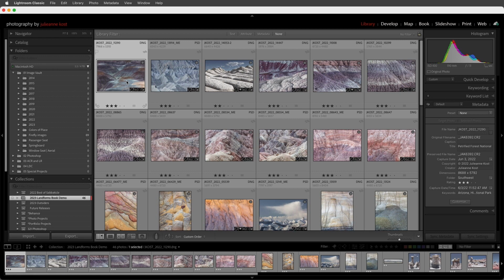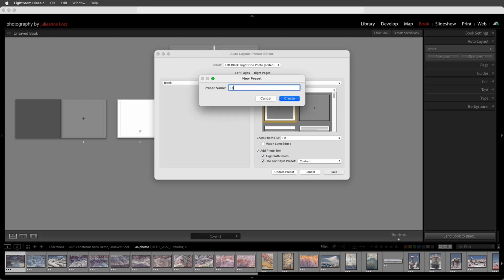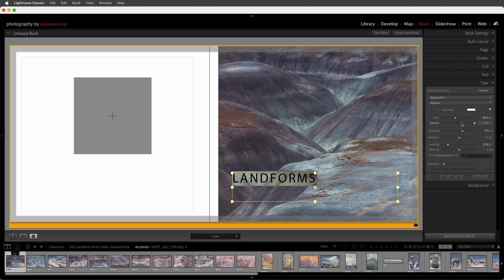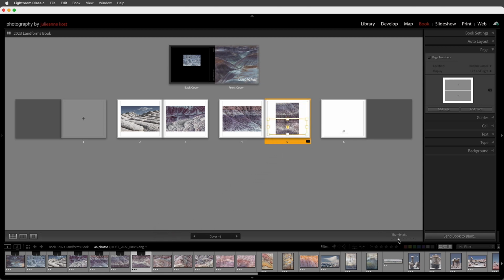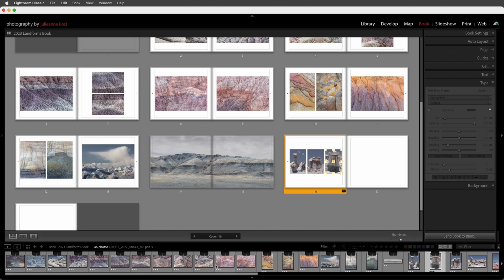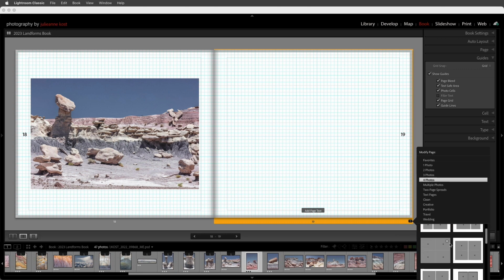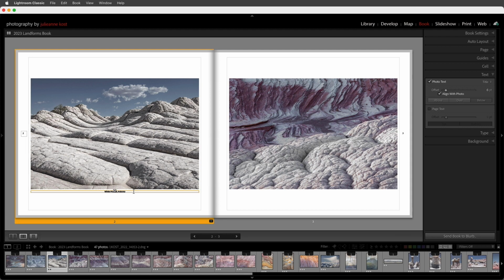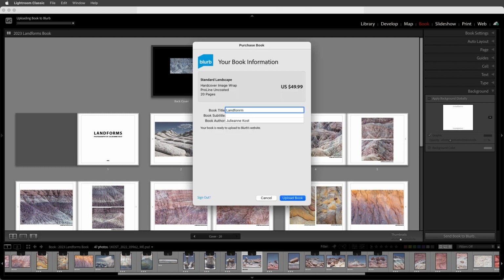How to Create a Custom Book in Lightroom with Julieanne Kost | Adobe Lightroom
Adobe Evangelist, Julieanne Kost, shares in this tutorial how to create your own book in Lightroom Classic.